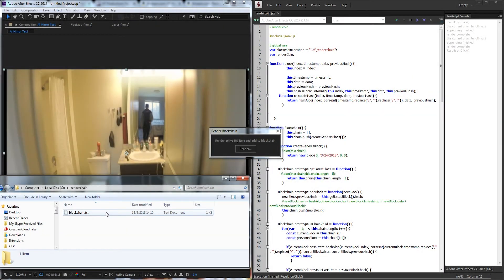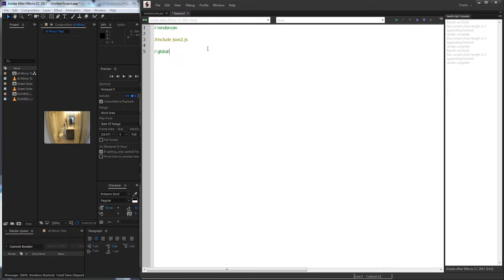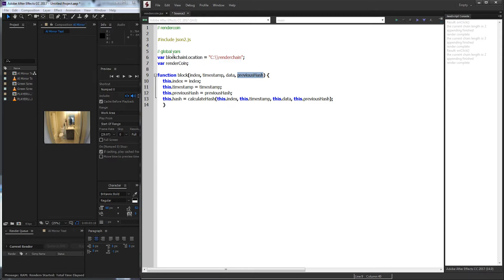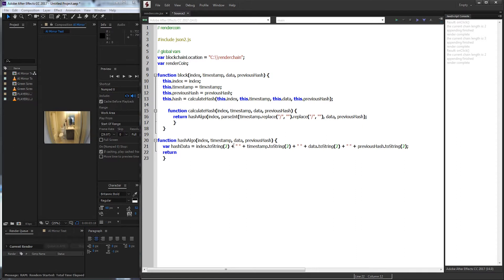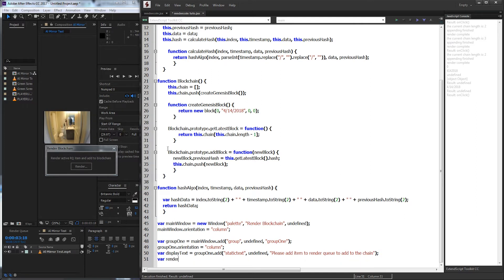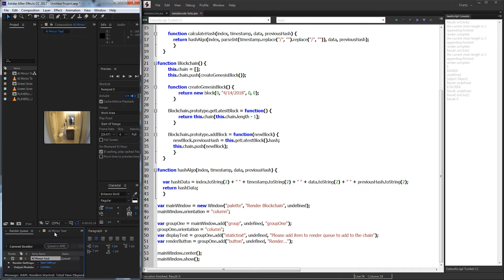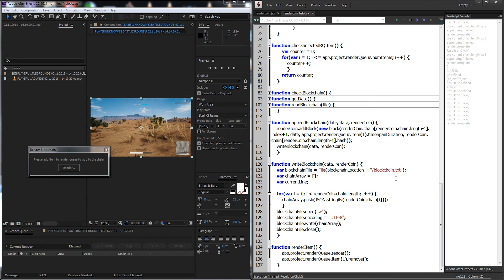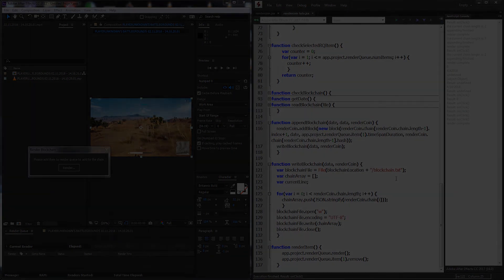After Effects Scripting Tutorial - Simple Blockchain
Today we take a look at creating a basic blockchain for use with After Effects. This blockchain will not necessarily be used to generate coins for mining. Instead, we will use it as an organised database to track our video renders. This script can be scaled up to accommodate other functions of a blockchain.

BTC- 3H5VB5RTUs6cNYuuauWd1pzcrUDiE66qsq
ETH- 0x63c70f3d0aB34F2de6afA872f2E1E39B73cBE794
BAT- 0x63c70f3d0aB34F2de6afA872f2E1E39B73cBE794

blockchain crypto aftereffects Become a channel member to help support and get access to perks